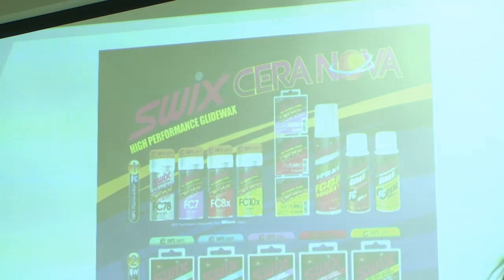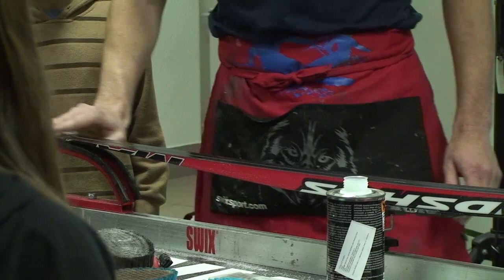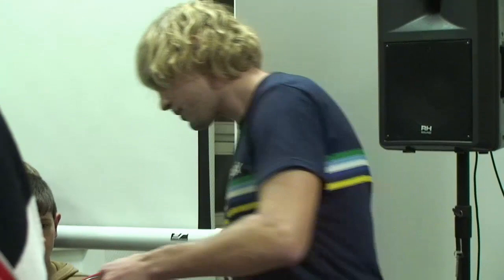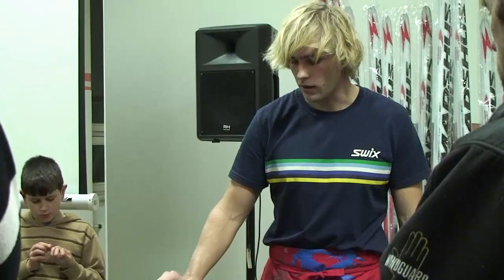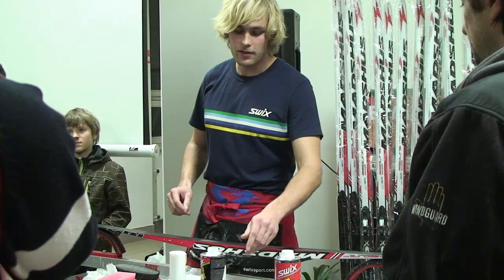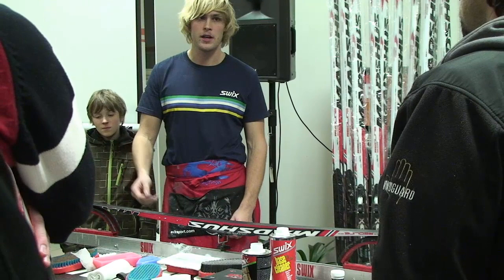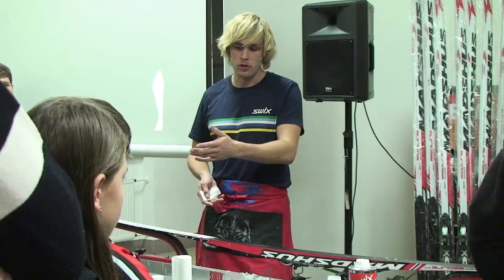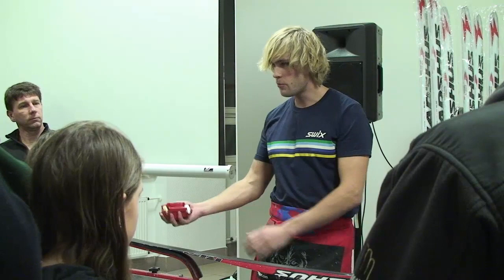Příprava a mazání lyží